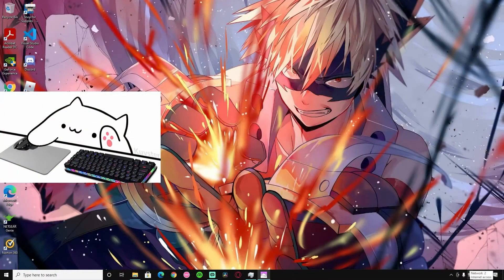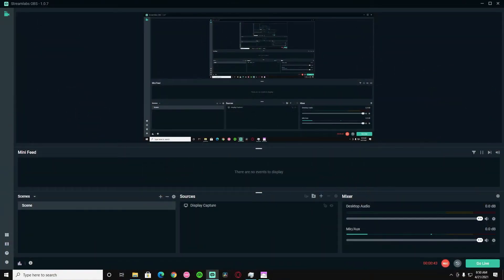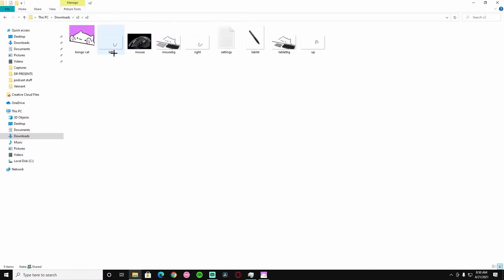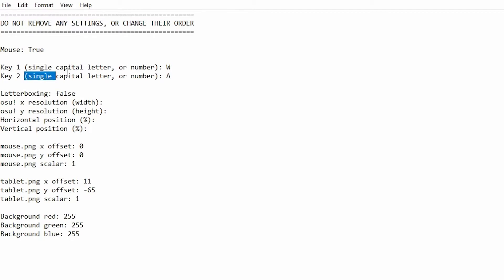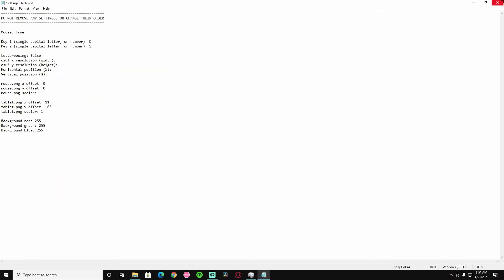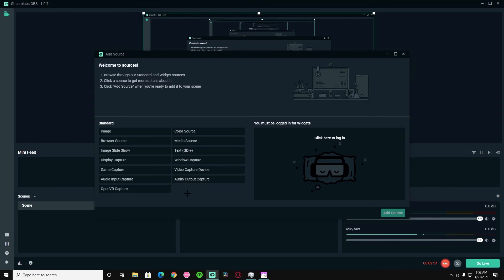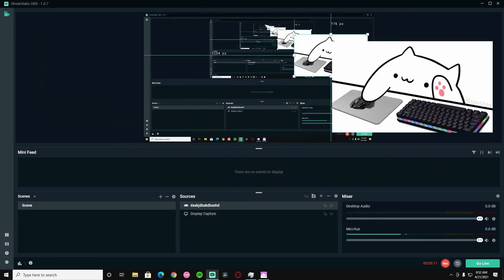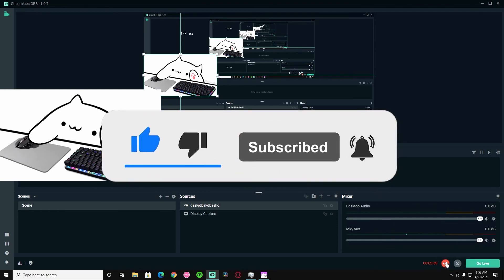How To Get Bongo Cat On OBS! (Tutorial)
streamlabs obs tutorial black screen
 streamlabs obs alert box tutorial
 streamlabs obs cloudbot tutorial
 2020 complete streamlabs obs tutorial for beginners
 streamlabs obs tutorial deutsch
 streamlabs obs tutorial dutch
 streamlabs obs tutorial display capture
 tutorial de streamlabs obs
 streamlabs obs tutorial de uso para hacer directos en facebook